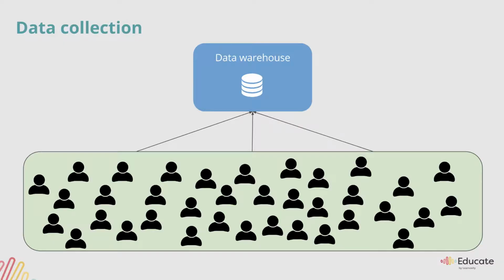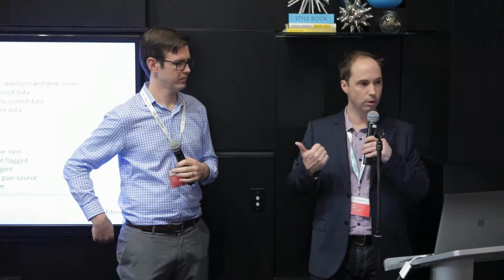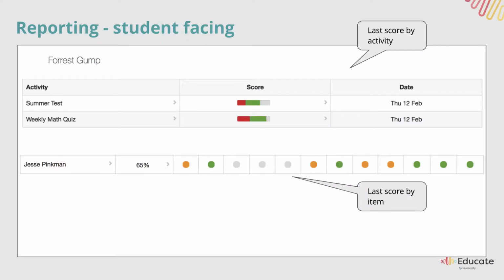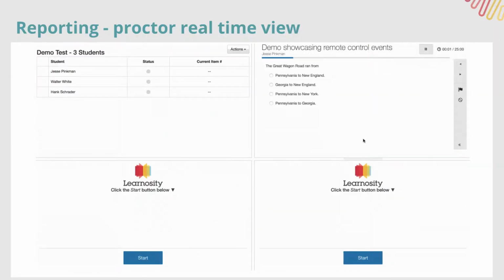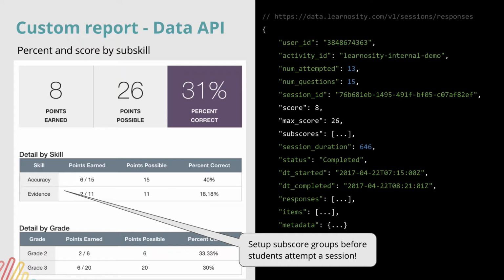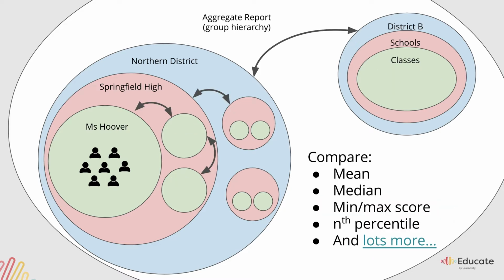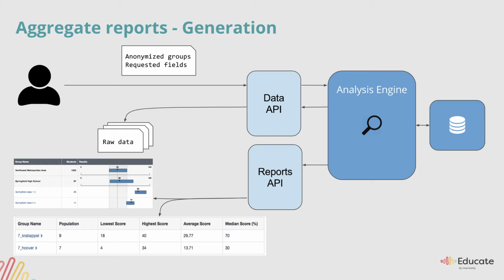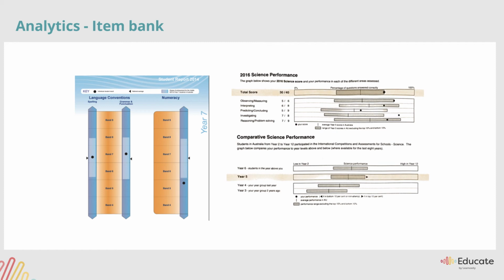Educate 2017: Mining for Gold: Using advanced analytics to get more value from your data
Data mining is a multi-industry trend that looks certain to grow in both scope and application.

It offers a hugely powerful means of identifying aggregates and trends at all levels, which is why we’ve worked extensively on deepening our analytics APIs over the last year.

This session with Michael Sharman and Denis Hoctor will walk you through the latest advancements to our analytics and show you how we can make your data more valuable and how we handle the heavy lifting to make it easier for you to create complex reports at individual, class, school, or district level.